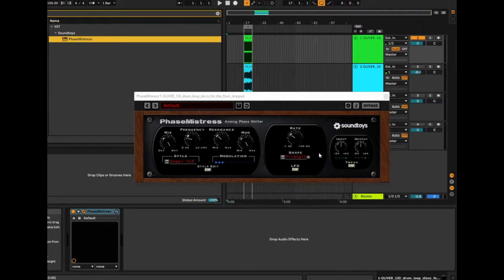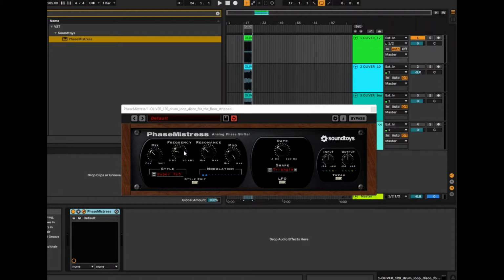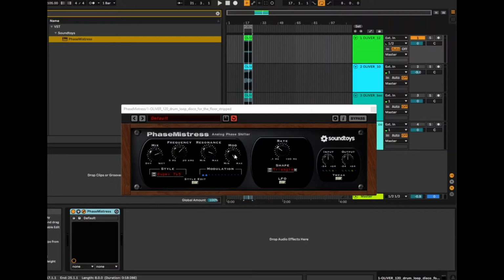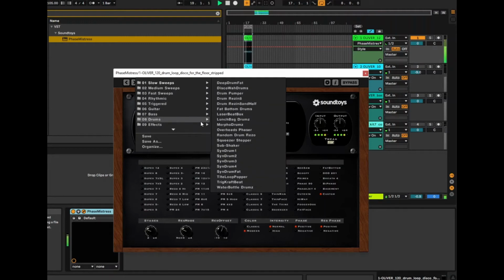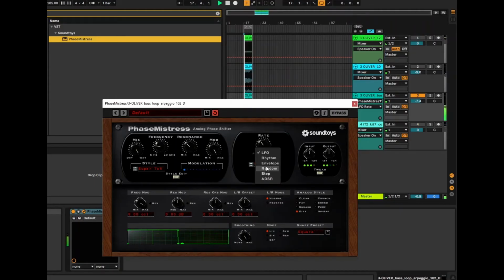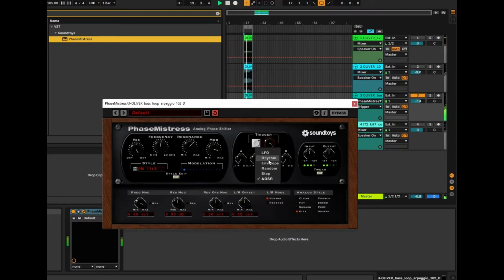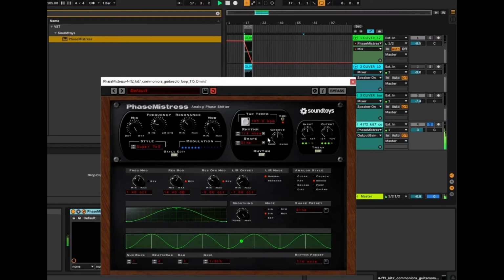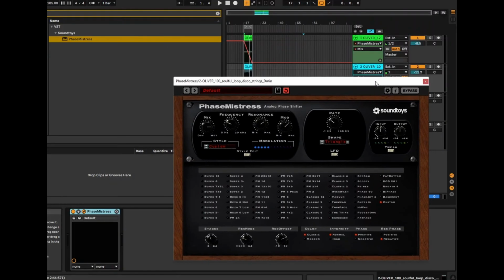Soundtoys Phasemistress Step by Step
In this tutorial, I show how to use Phasemistress.

PhaseMistress captures the sounds of legendary phasers and packs them into one plug-in that takes this creative effect to the next level.

Check out my tutorial and other soundtoys tutorials to understand how it works!